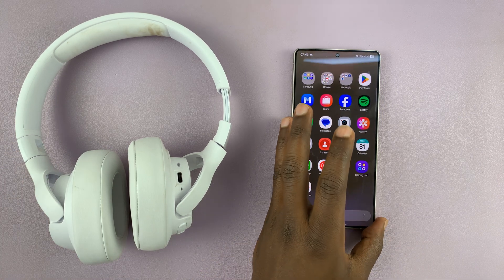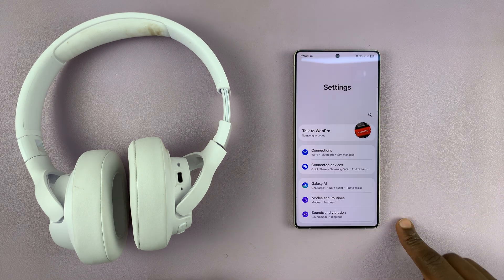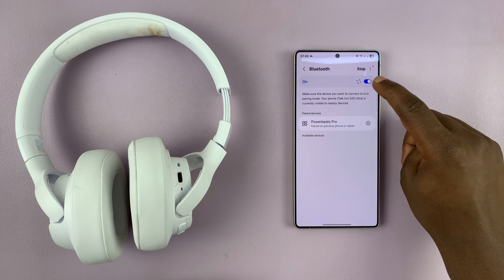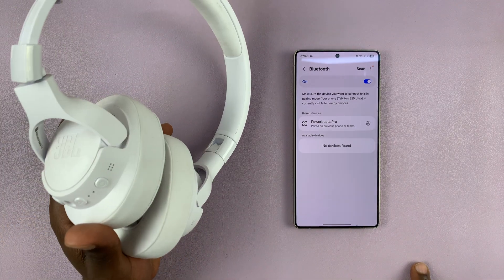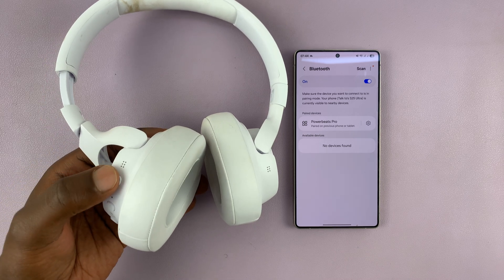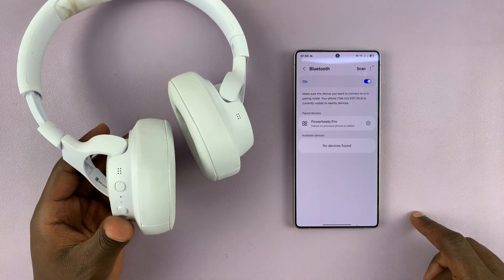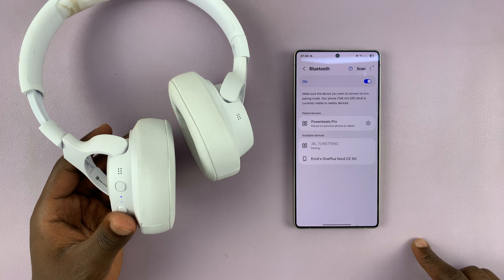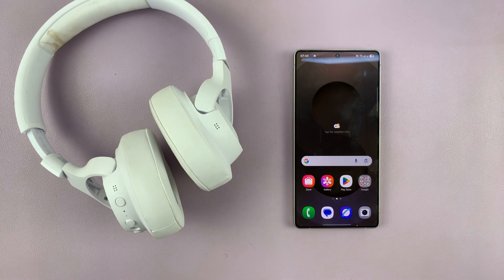How To Connect Bluetooth Headphones To Samsung Galaxy S25/S25 Ultra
Learn how to connect Bluetooth headphones to Samsung Galaxy S25/S25 Ultra and enjoy wireless audio with ease.

Connecting Bluetooth headphones to Samsung Galaxy S25/S25 Ultra lets you listen to music, take calls, and watch videos without the hassle of wires. With a few simple steps, you can pair your Bluetooth headphones to Samsung Galaxy S25/S25 Ultra and start using them right away. Whether you're setting up new headphones or reconnecting an existing pair, the process is quick and straightforward.

Open Settings and select 'Connections'.

Proceed and turn on Bluetooth.

Put your headphones in pairing mode.

Scan for devices and select your headphones.

Tap Pair to connect.

Cell Phone Tripod Adapter